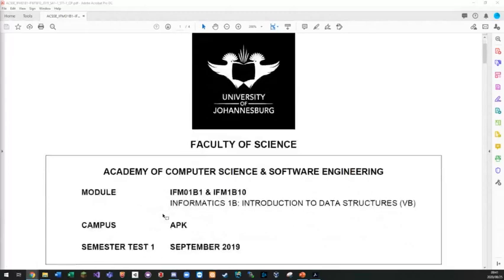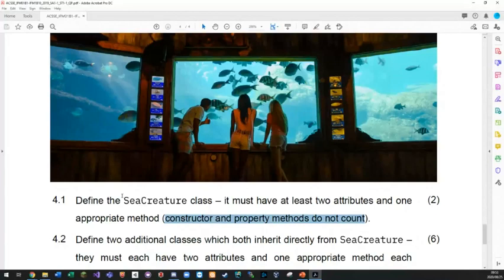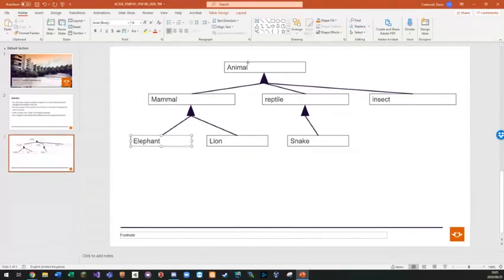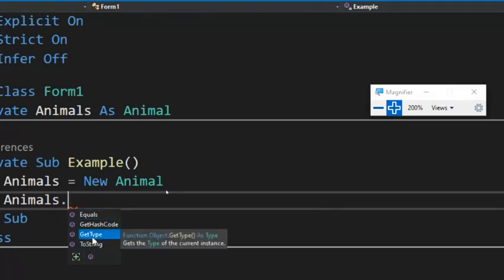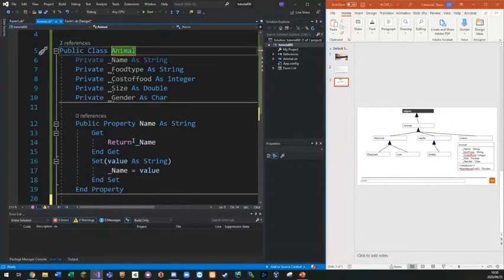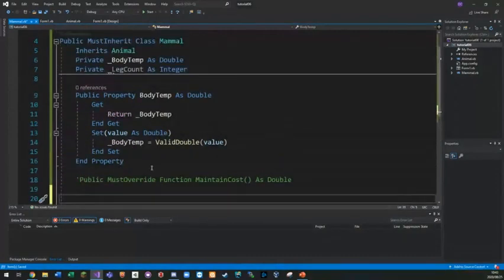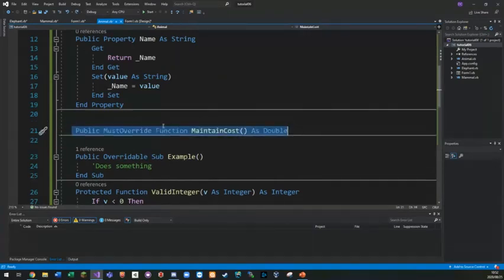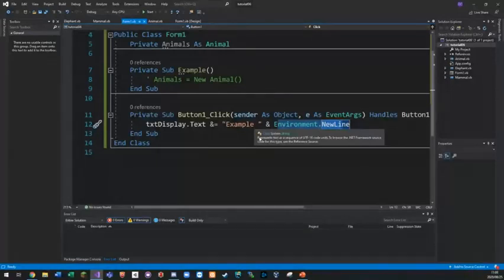Tutorial 06 Morning